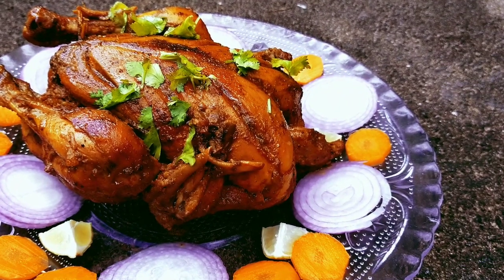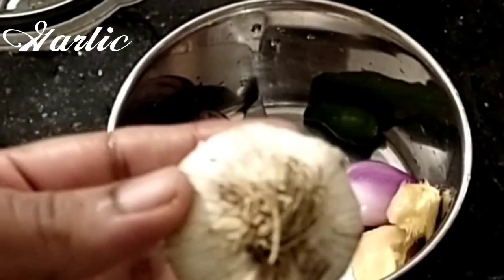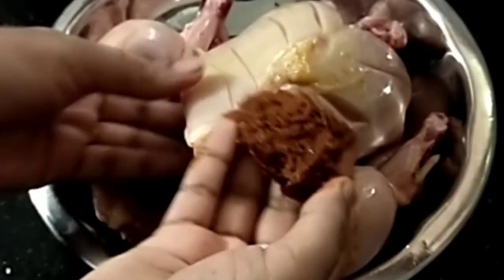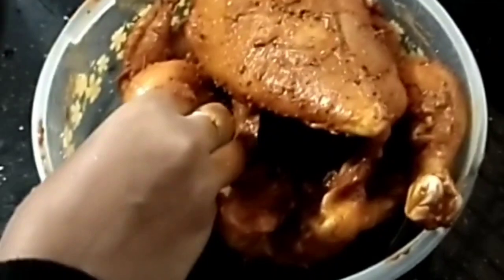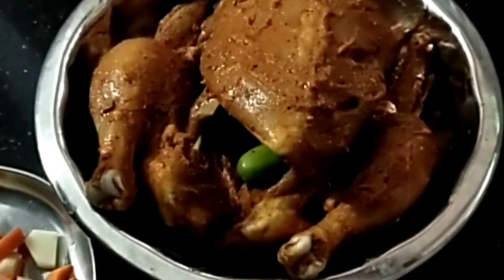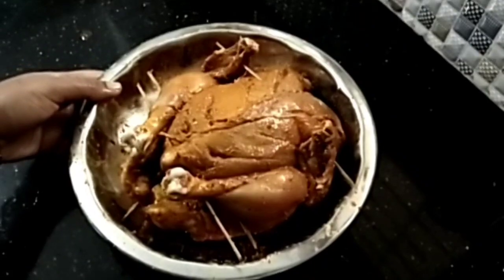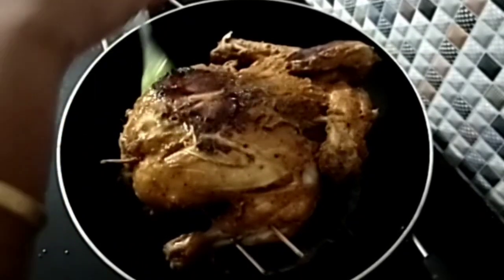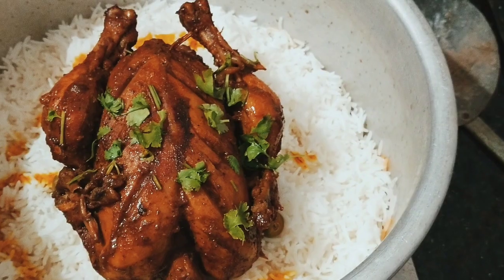Full Chickken Fry/Eid Recipe ഓവനും വേണ്ട, ഗ്രില്ലും വേണ്ട. ഒരു യമണ്ടൻ ചിക്കൻ ഫ്രൈ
How to make homemade chickken shawaya without oven, and grill,

how to make chickken fry
how to make full chickken fry
how to make full chickken recipe
how to make full chickken fry without oen
how to make bucket chickken
how to make full chickken fry malayalam
how to make chickken recipes in malayalam
chickken recipes
chickken recipe malayalam
how to make full chickken fry at home